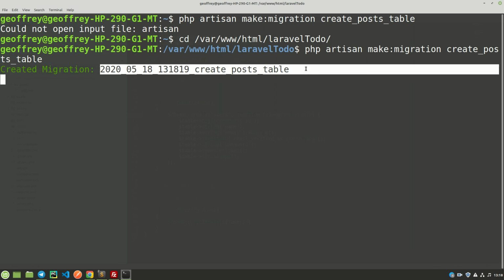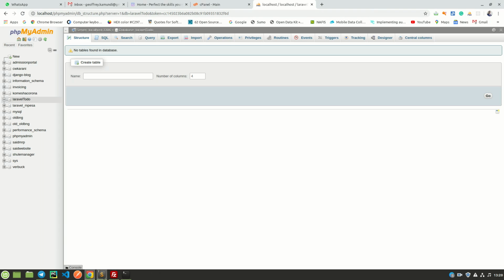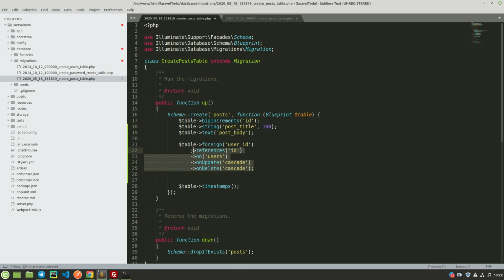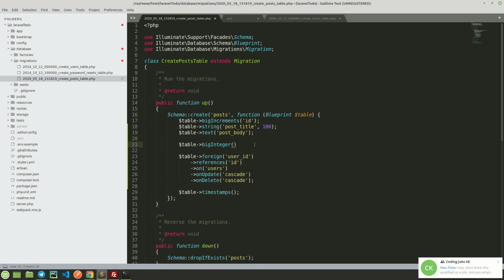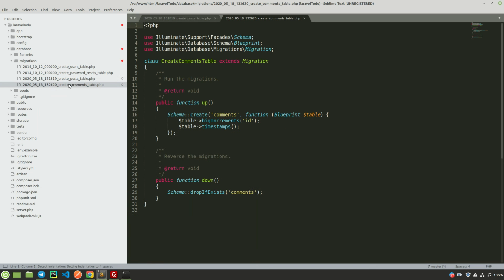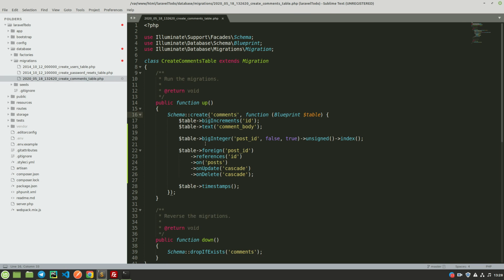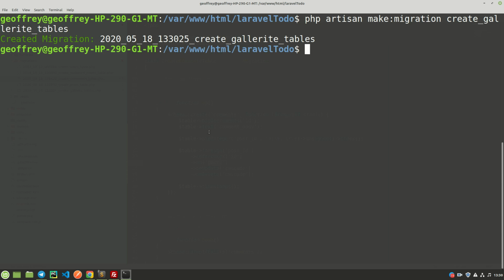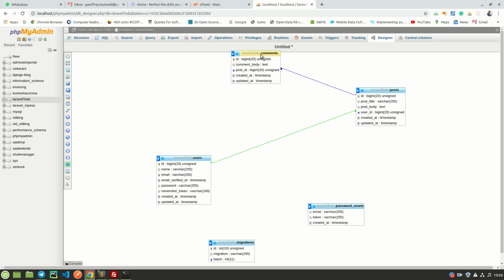Laravel Migration Relationships - Create Database Relationships from your Migrations file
In this tutorial, we will learn how to implement Database relationships from our migrations files. You will be able to view, export ERDs after running the migration.